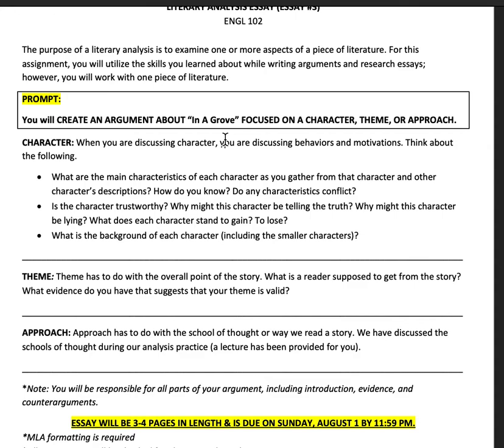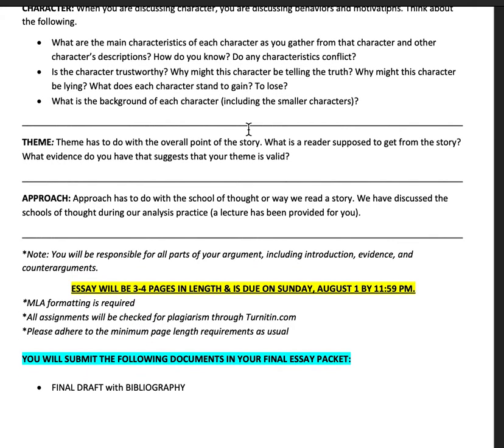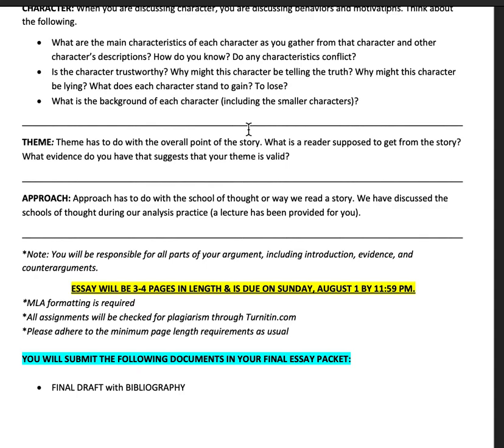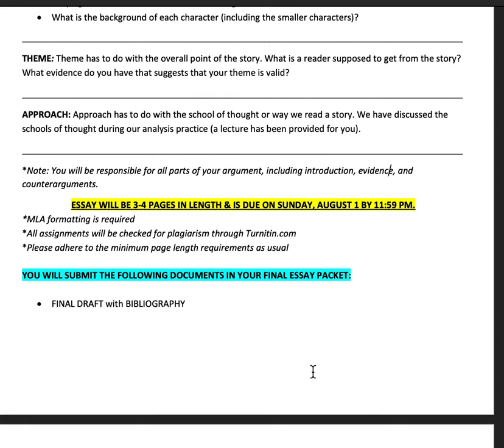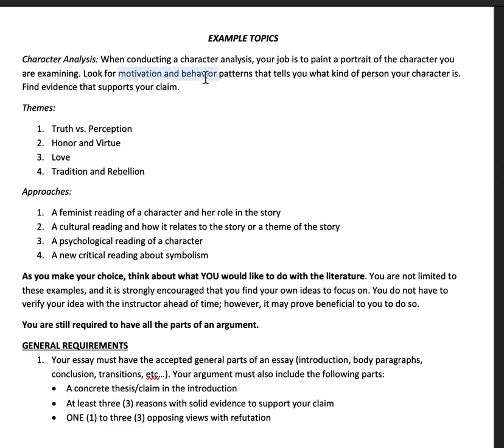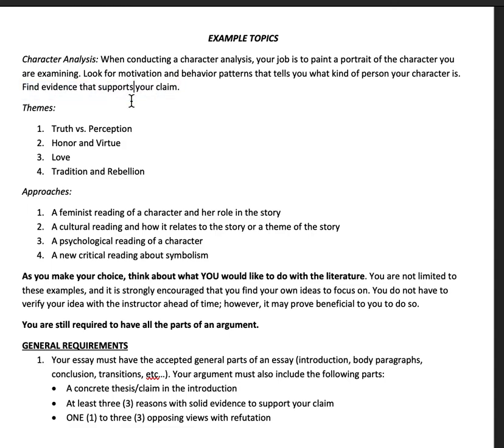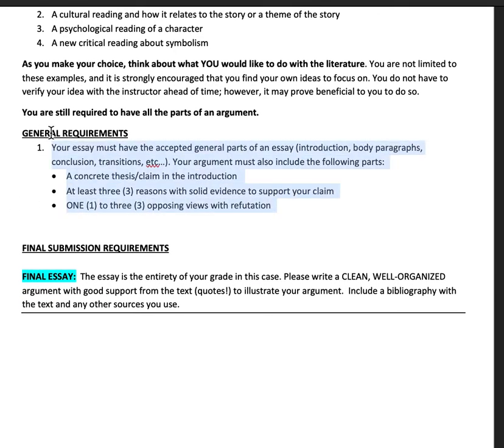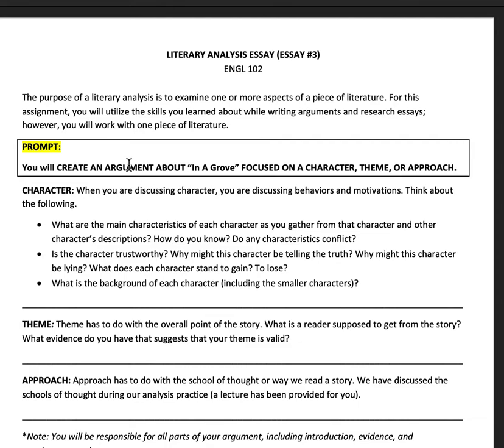KS Summer 2021 ENGL 102 Essay #3 Explanation